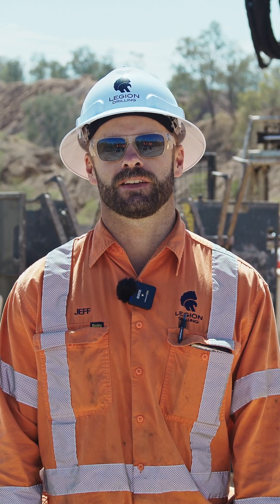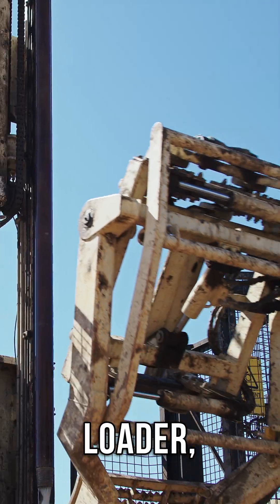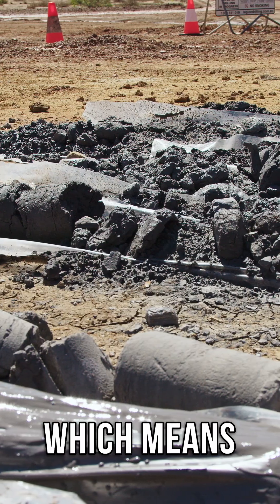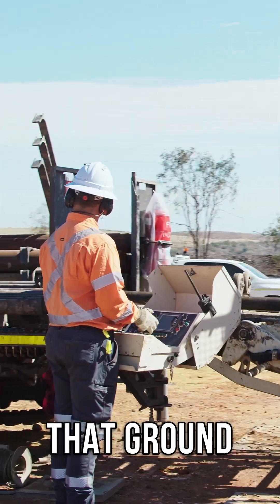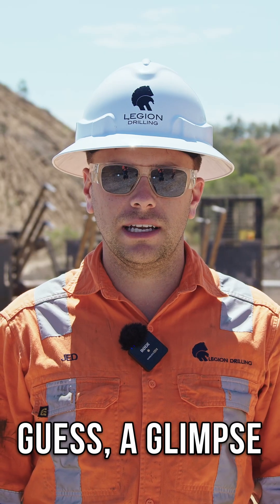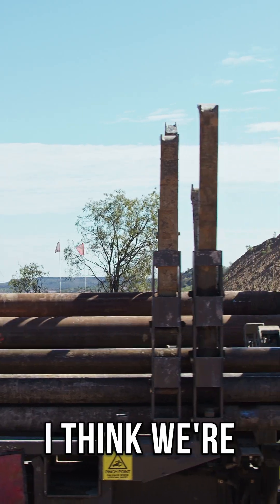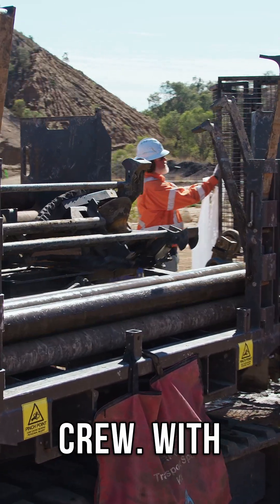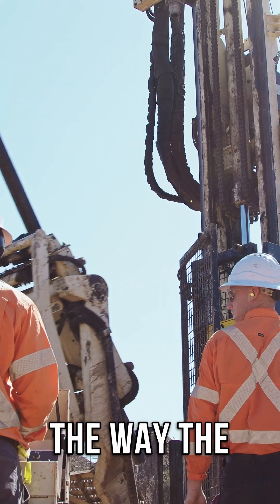The future of Sonic Drilling - Queensland Australia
Legion Drilling's journey began over a decade ago with a clear vision: to deliver superior sonic drilling solutions in Australia that meet the demands of complex geotechnical projects. Sonic drilling, known for its high-frequency vibrations that allow for faster penetration and superior sample recovery in challenging soils, has been our specialty. Our commitment to innovation has driven us to continually invest in state-of-the-art equipment, ensuring we provide reliable, high-quality services to industries like mining, environmental remediation, and infrastructure development.

Today, we're proud to operate the largest sonic drilling fleet in Australia, comprising six high-capacity sonic rigs. Four of these rigs feature dual heads, enabling seamless transitions to diamond coring for even greater versatility. Every rig in our fleet adheres to the highest mine specifications, ensuring smooth onboarding and compliance on even the most stringent sites. This dedication not only underscores our expertise in sonic drilling Australia-wide but also positions us as a trusted partner for projects requiring precision and reliability.